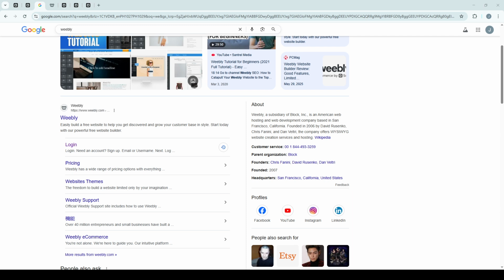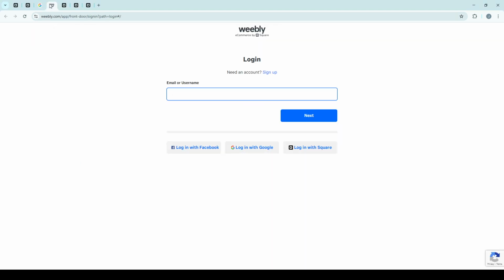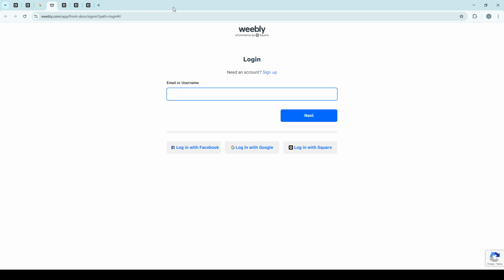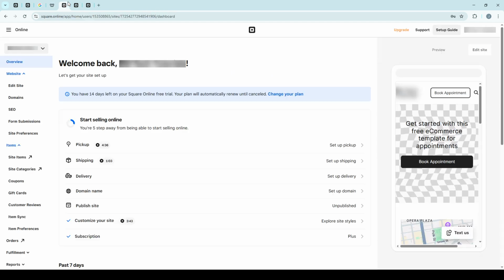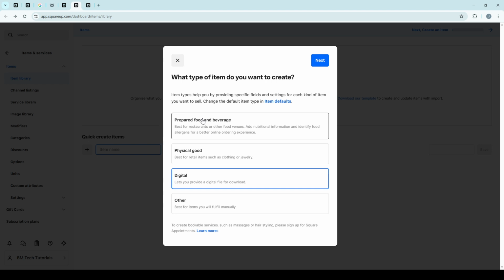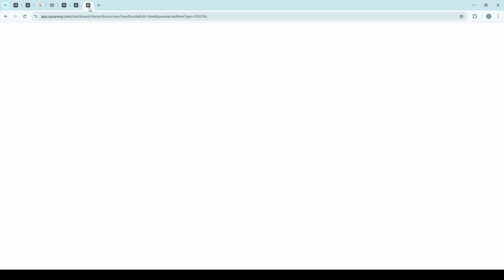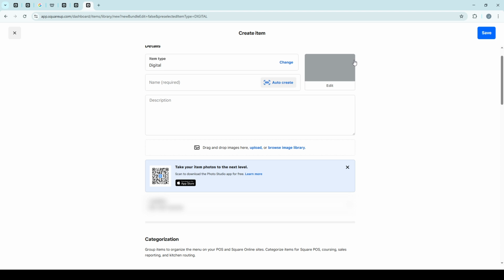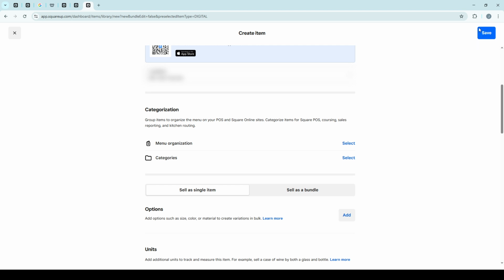How to Add an Item to a Weebly Store Inventory [2026 Full Guide]